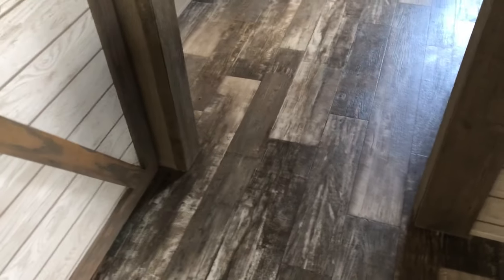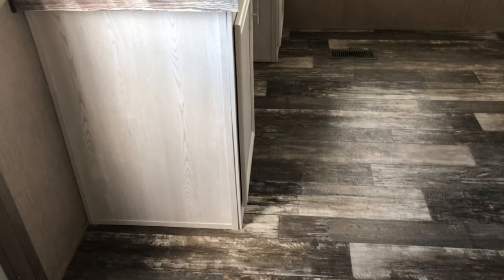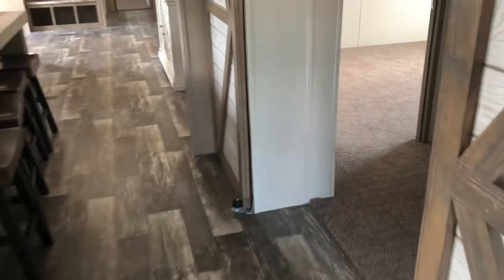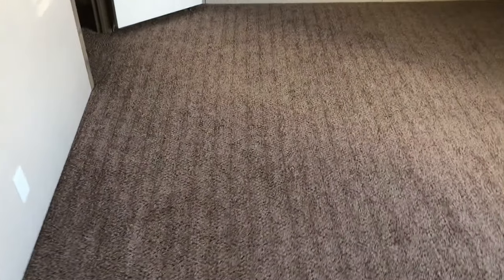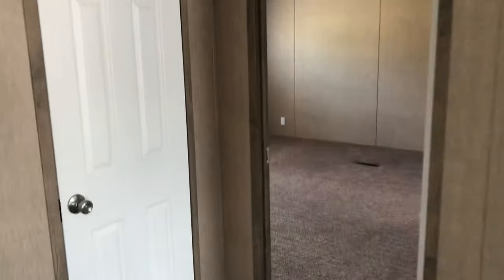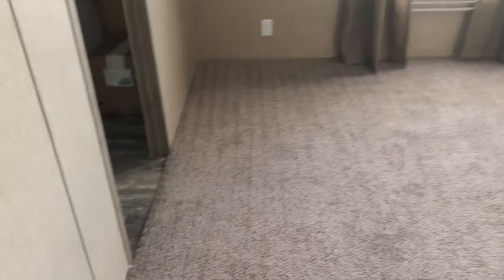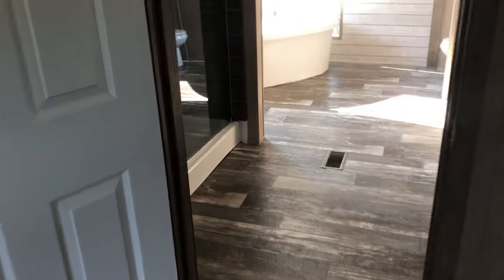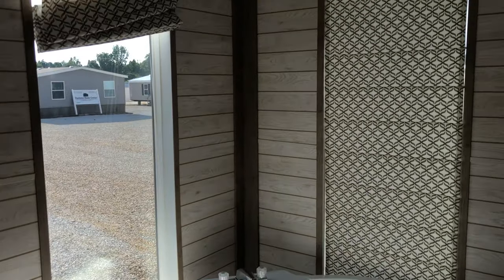Mobile Home | 32x60 3 Bed 2 Bath Farmhouse Southern Sunset | Mobile Home Masters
This is a brand new 2019 32x60 Southern Double Wide. The model name is the “Sunset.” This mobile home has 3 bedrooms and 2 bathrooms. This home has a farmhouse look and customers love it!

If you would like to checkout our website click here, we have a lot of information about mobile homes on there.

We have seen the mobile home business come such a long way. In the old days most people referred mobile homes as a trailer house. However some of the manufactured homes we carry are far from “trailer houses.”